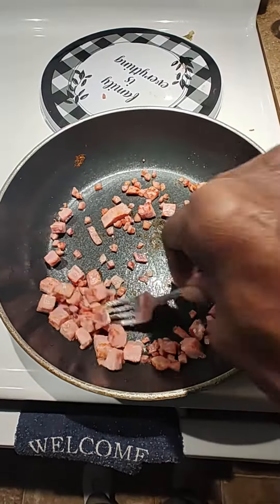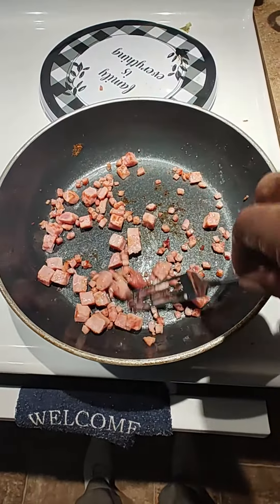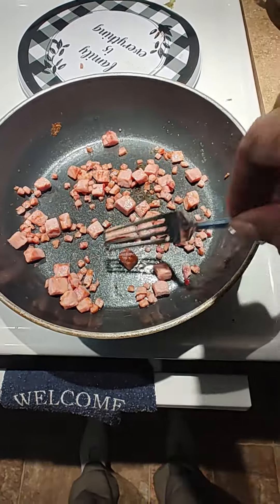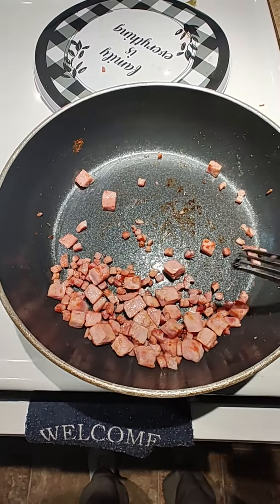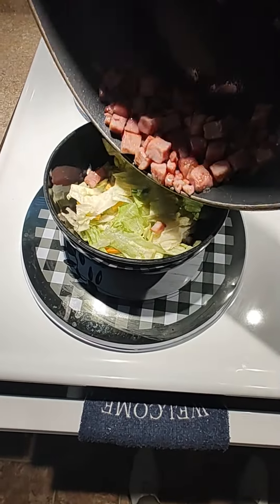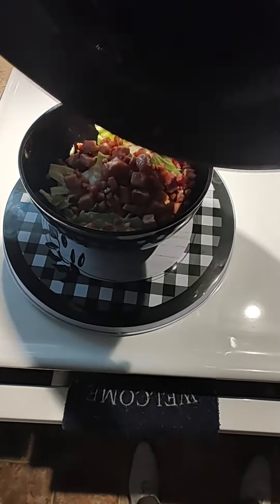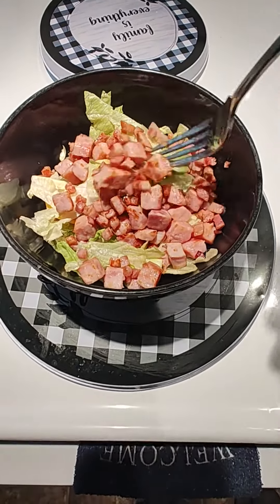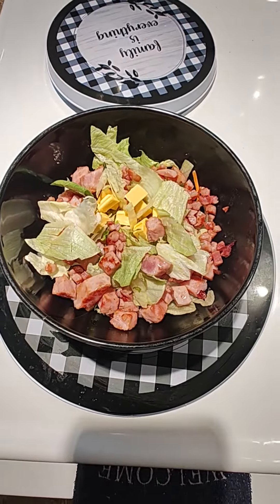only on black men's kitchen check this salad out